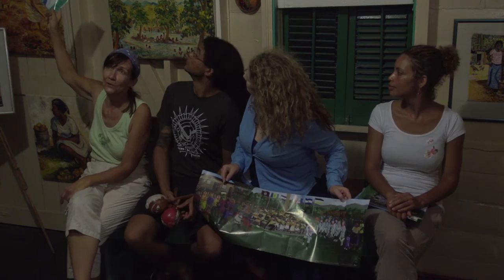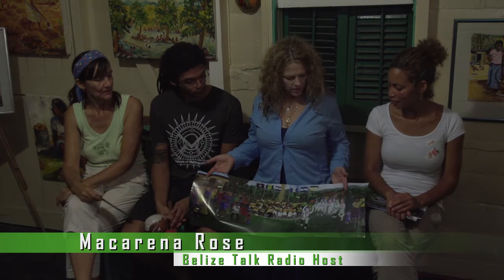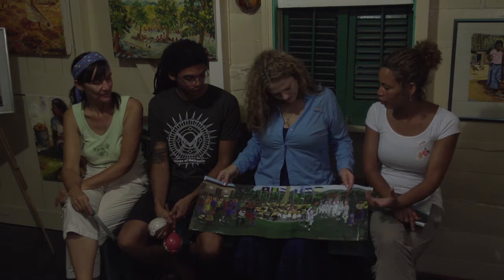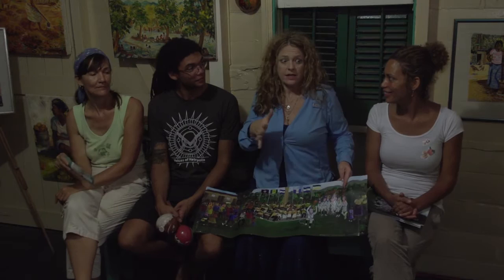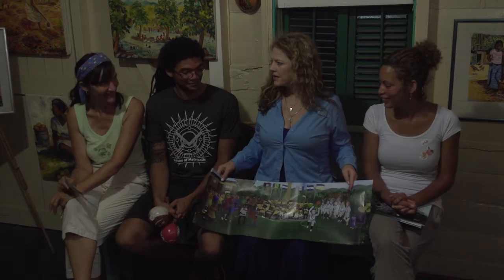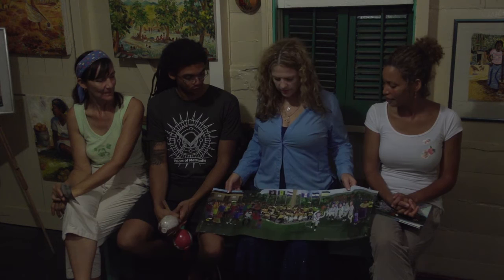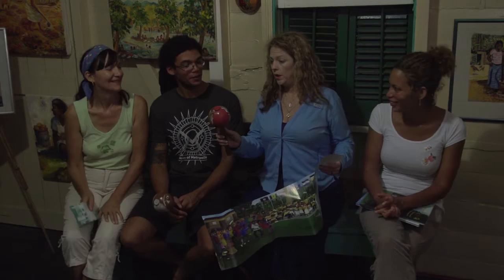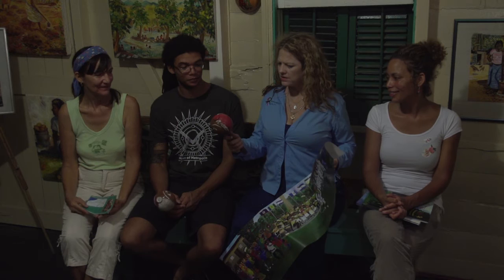Belize Artists-Mali, Ingrid and Ibo Cayetano in Dangriga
Belize Talk Radio takes you to meet this ever so talented family from Dangriga Belize. This video takes place inside their art studio, which has some ancient history!